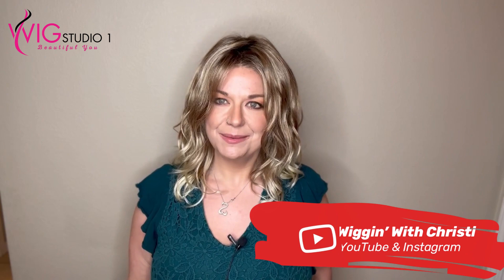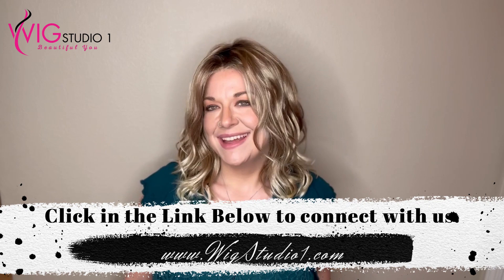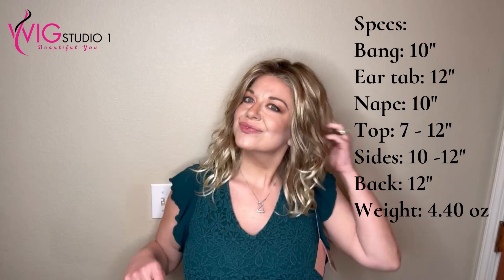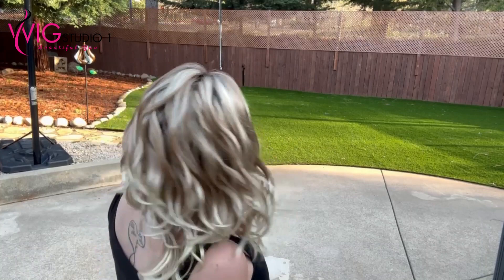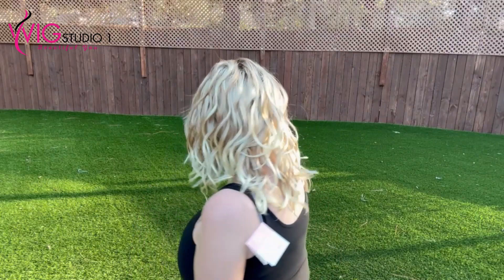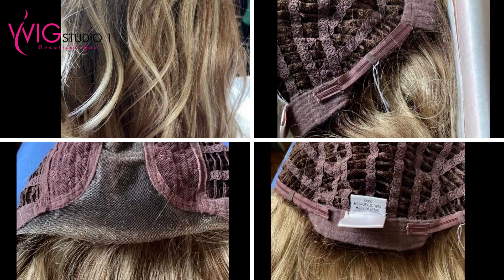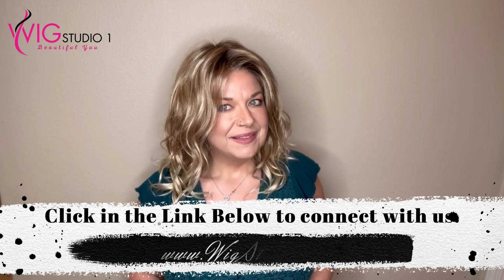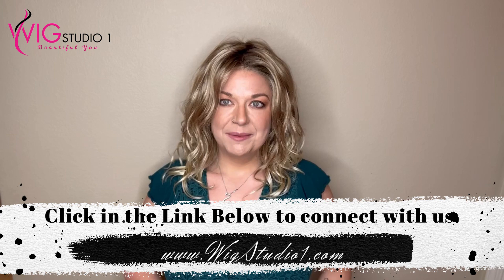Henry Margu | RILEY wig review | 88GR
Today's featured wig review is the Riley wig by Henry Margu ,shown by our reviewer @WigginWithChristi  in the beautiful color 88GR! Henry Margu Riley is an easy to wear longer wavy style that works for day or evening, super lightweight and extremely glamorous! Leave us your comments below if you have tried this beautiful wig!